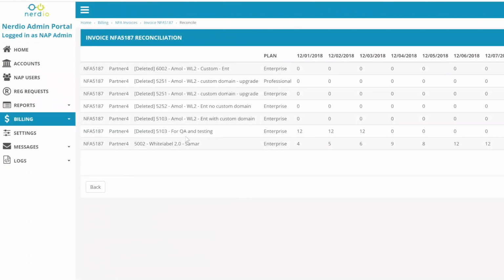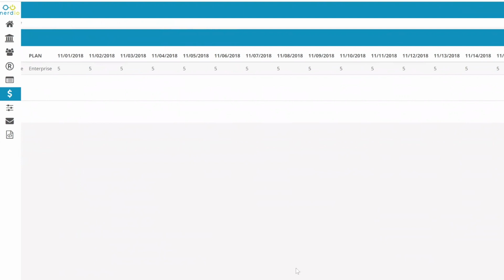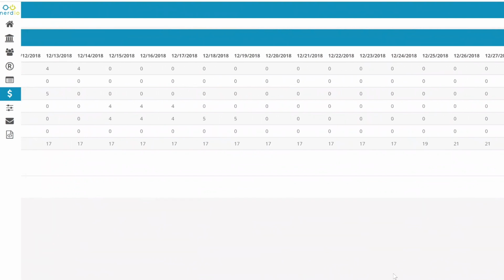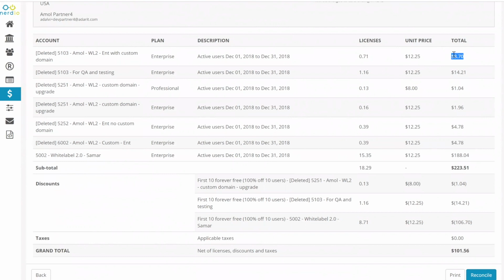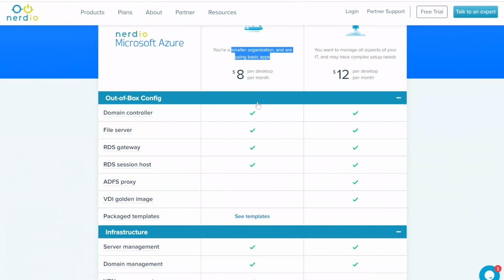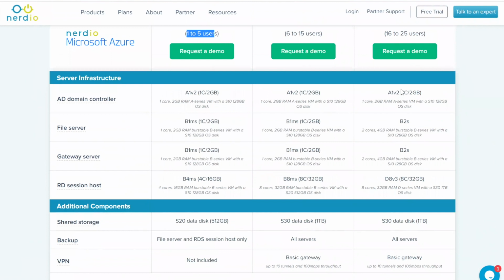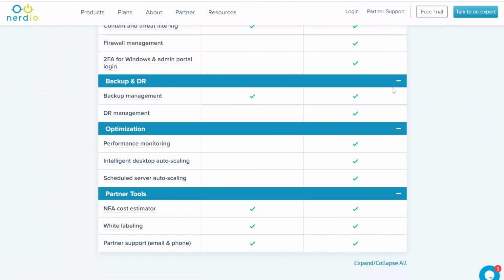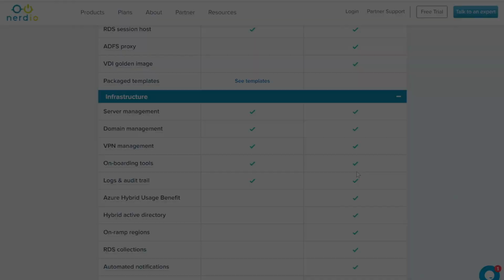Nerdio for Azure Fundamentals – Licensing and Transacting with Nerdio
In this session, we are going to walk you through some of the licensing options for Nerdio for Azure. How we have set Nerdio for Azure up to focus on a consumption-based model, how to interpret your bill from Nerdio and the difference between our two desktop-focused SKUs, Professional and Enterprise.